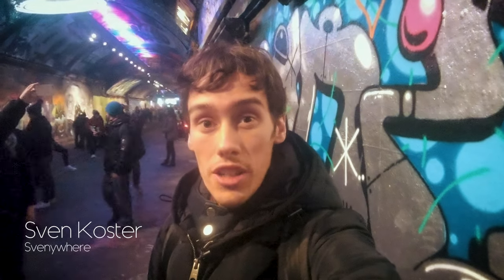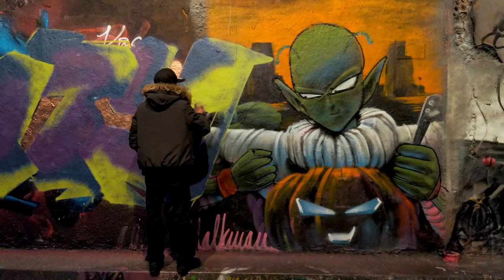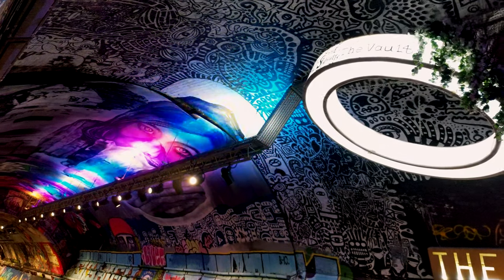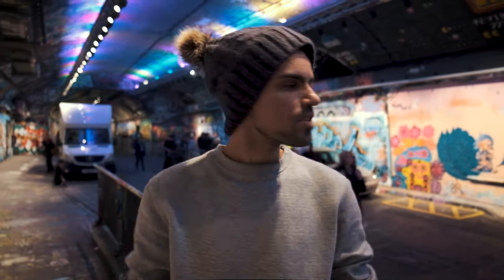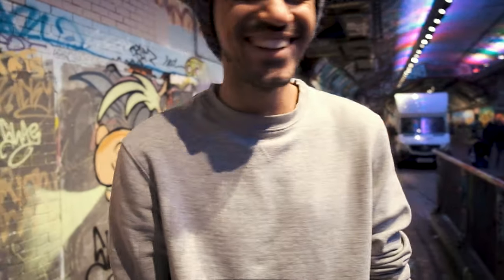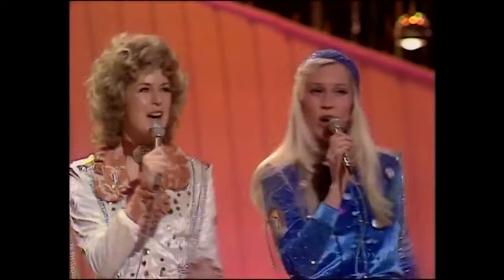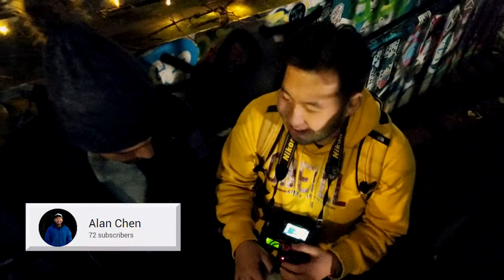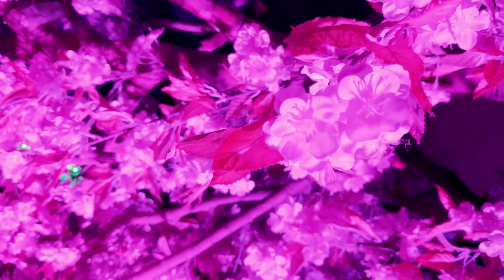Best Graffitti Art Place in London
The best graffiti place in London. You want to watch some great graffiti street art in London? A secret hidden place in London, that offers you some surprisingly great graffiti art?

Go to Leake Street near Waterloo station and the London Eye. A hidden gem in London with some great graffiti. It is a tunnel where people can paint graffiti legally on the wall. This tunnel has a rich history and is unknown to most of Londoners. But visit this tunnel in a weekend and it is great to see those art pieces in making.

It is a secret place in London, with probably the best graffiti art that you can find in a place in London.

Svenywhere will bring you all the best (local) travel experiences to you. It will give you tips, tricks and curious facts about your next travel destinations. Discover great tourist guides. This Dutch travel fanatic, lived in the Netherlands, Taiwan, Tanzania, Ghana and is currently living in the UK. Traveled to more than 35 countries and will give you free travel guides, things to do in different places and helps you to explore the world.

Have you been to Leeke Street to check out the Graffiti in London?